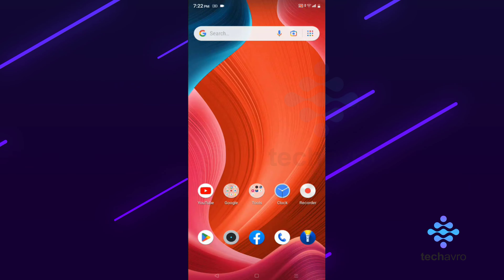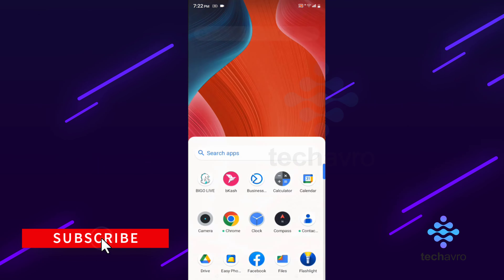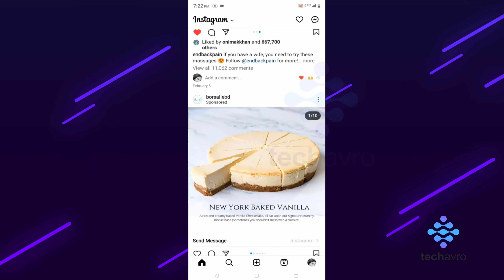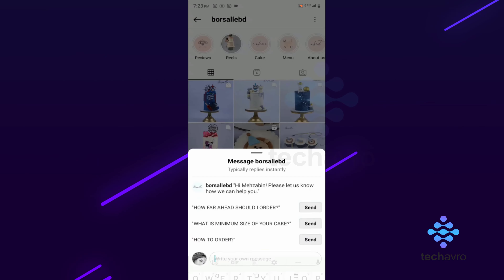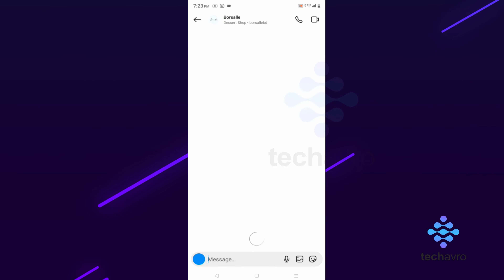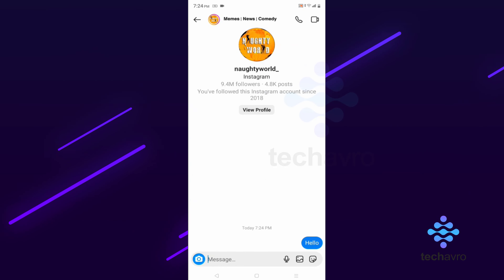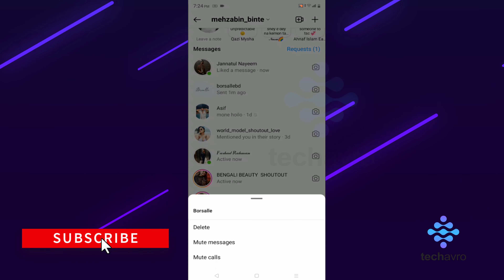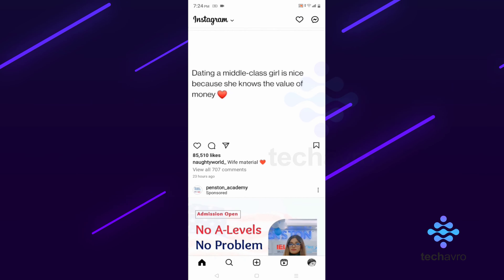How to clear all Message on Instagram 2025 [New Method]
How to clear all Message on Instagram 2023? While Instagram is mainly a platform for posting photos, it also offers its own private messaging system. And like most messaging services, you have full control over which messages get saved and which get deleted.

If your inbox is filling up, there are two ways to delete your Instagram messages. You can both delete entire conversations and delete individual messages you've sent.